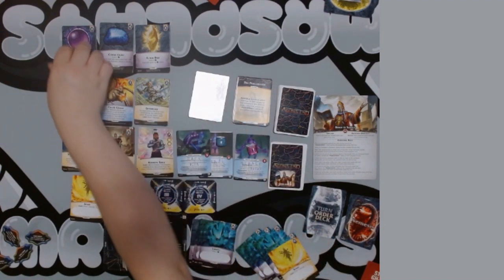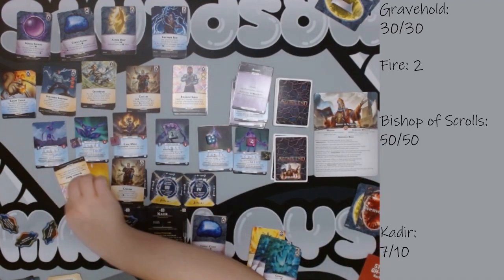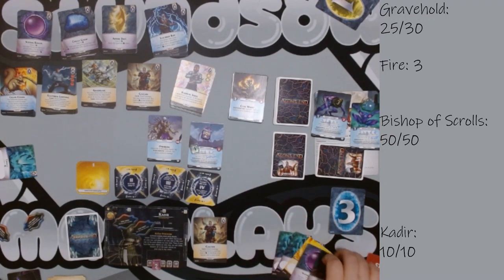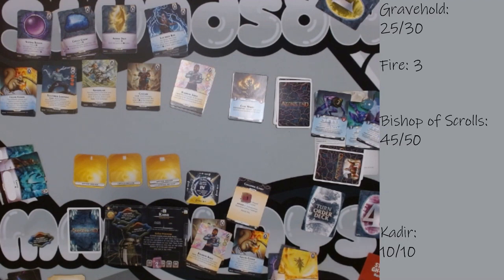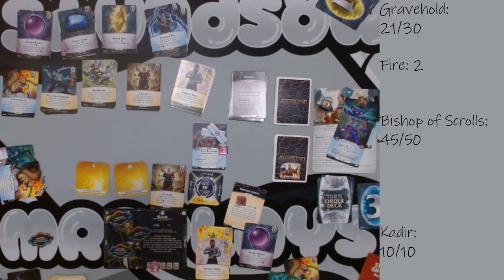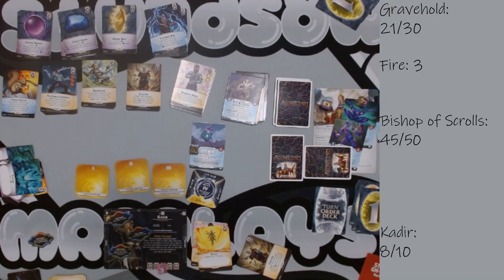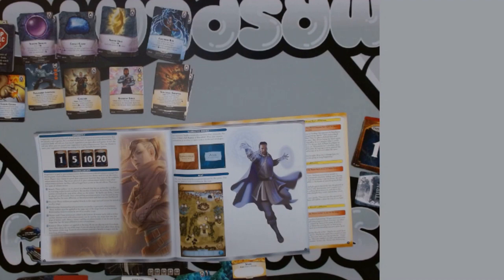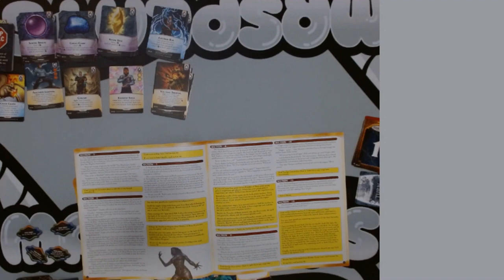Aeon's End Legacy 2 Episode 3: I Knew Something Was Missing From My Deck-Building Game!